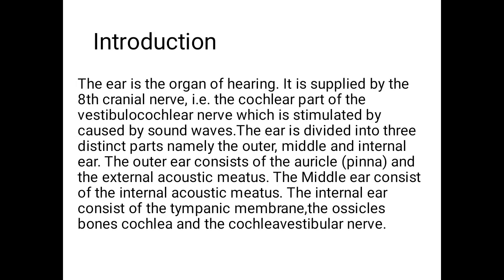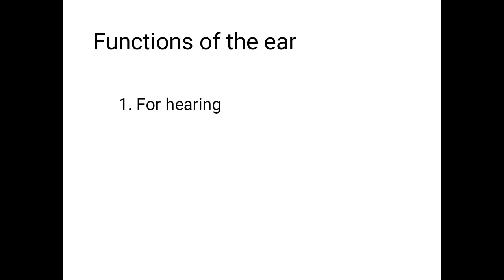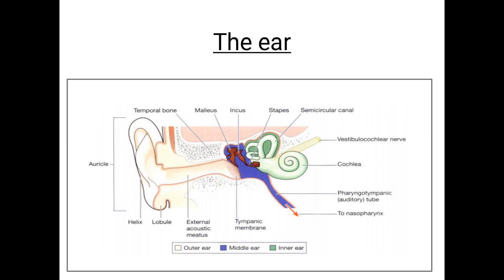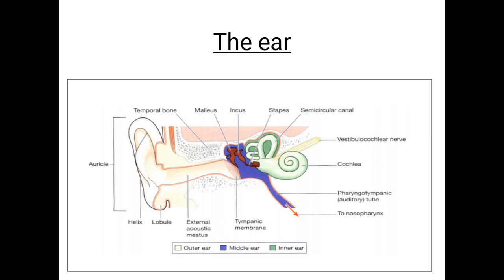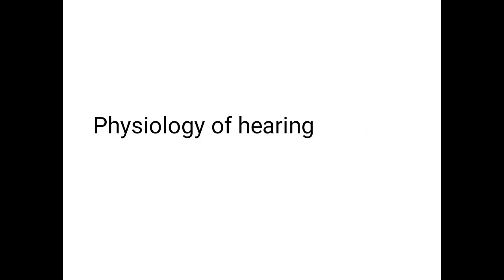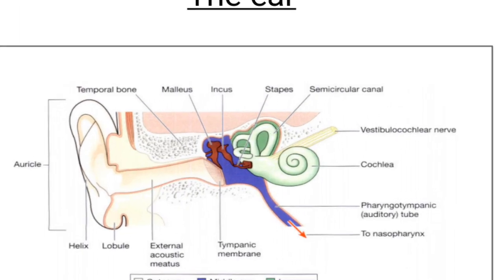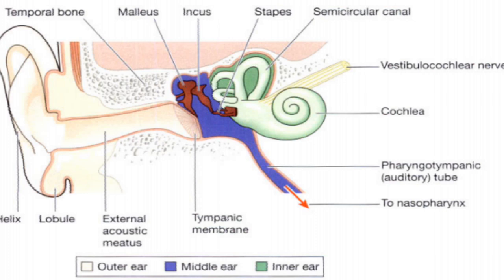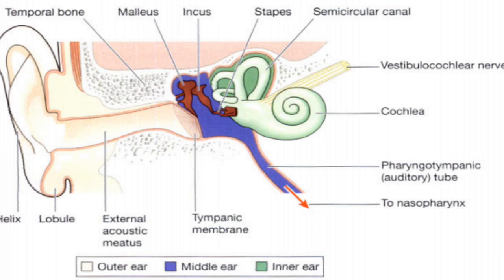The physiology of hearing